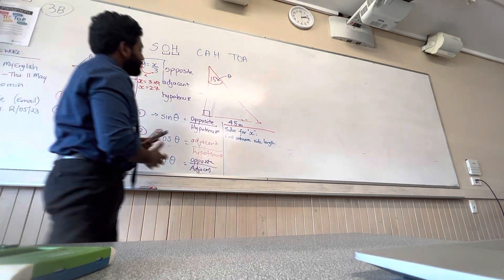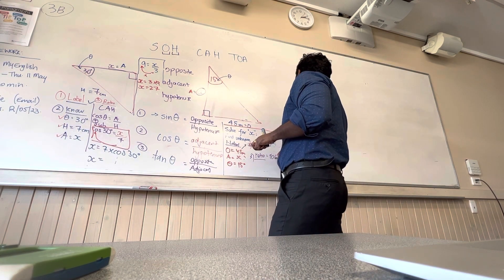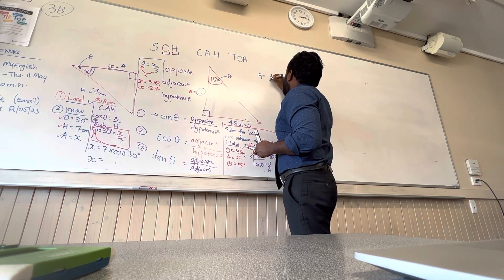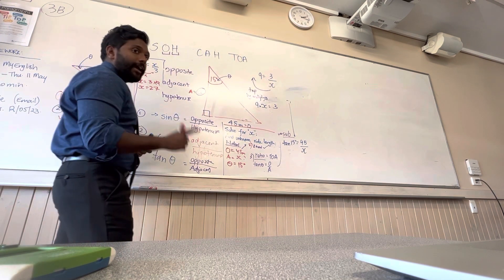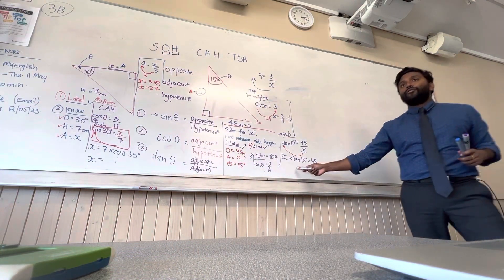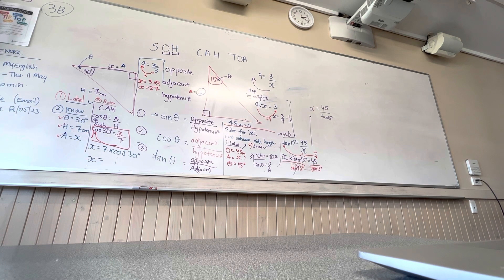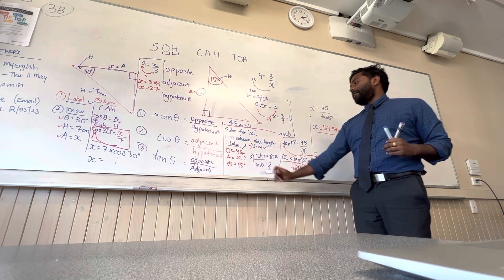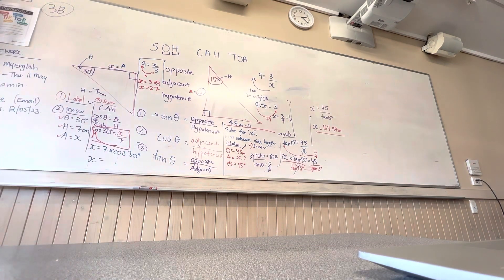Finding an unknown Side length - Trigonometry Part 2